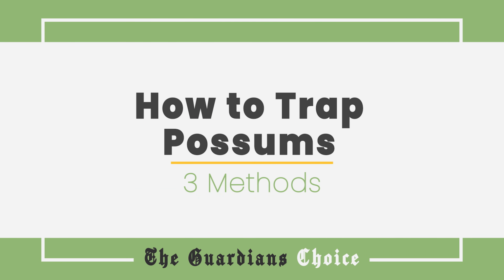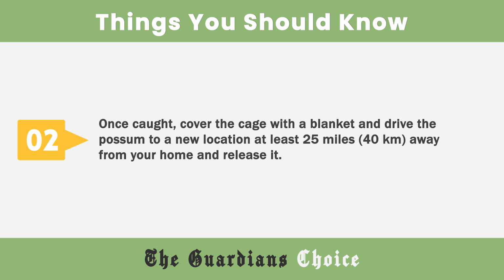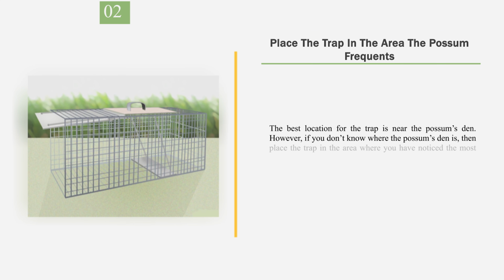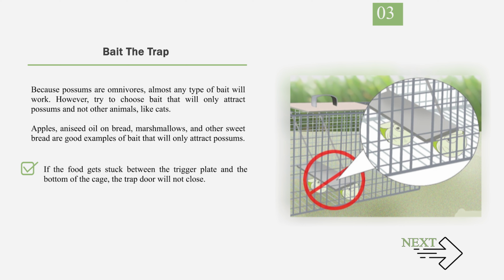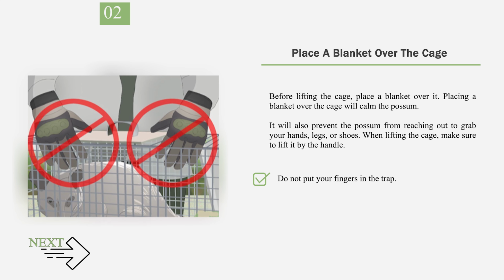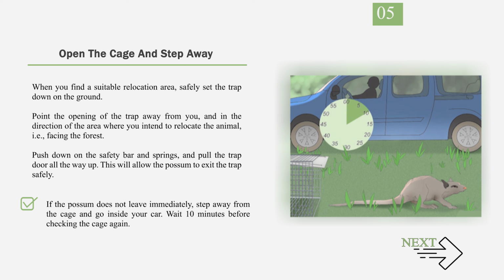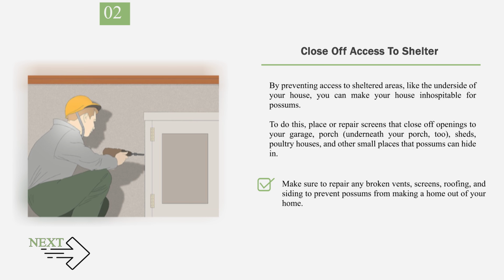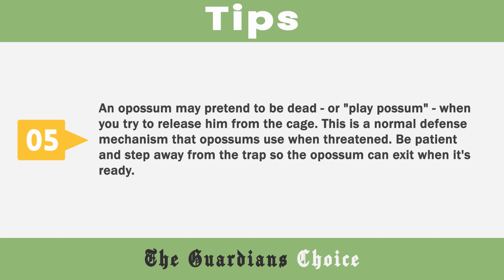How to Trap Possums Fast: DIY Methods That Work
How to Trap Possums.

Are you struggling with possums in your backyard? Learn how to trap possums fast using DIY methods that really work. This video will guide you through the entire process, ensuring you capture these critters safely and humanely.

Whether you're a first-time trapper or an experienced homeowner, these expert tips will help you take control of your space. Discover the tools you need, the best bait to use, and the common mistakes to avoid. With this step-by-step guide, you'll be trapping possums like a pro in no time!

✅ 🌟 Timestamps:

Method. 1. Setting the Trap
Method. 2. Relocating the Possum
Method. 3. Deterring Possums from Your Home

🎵 Music Credit 🎵

2. Kevin Carrillo. Pest Control Specialist. Expert Interview. 22 October 2019.